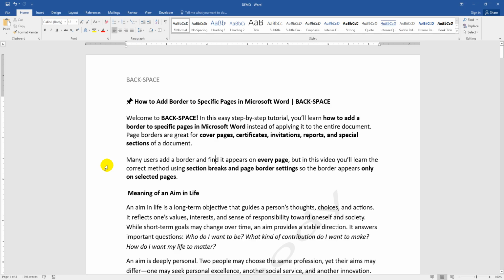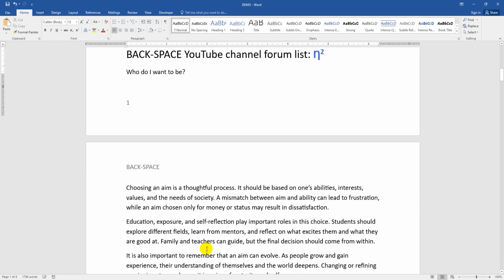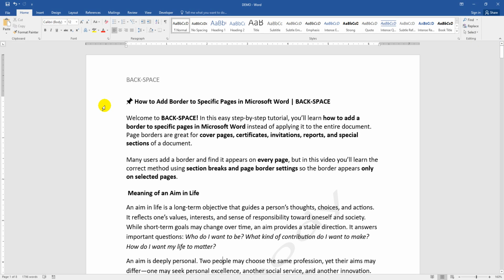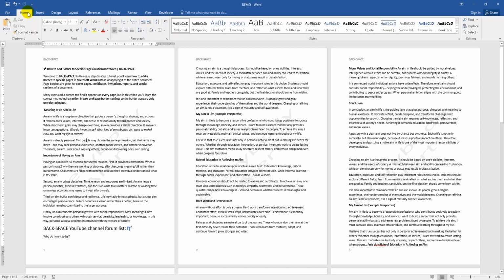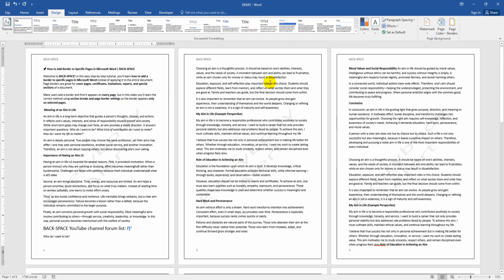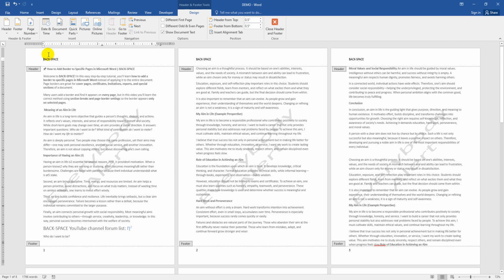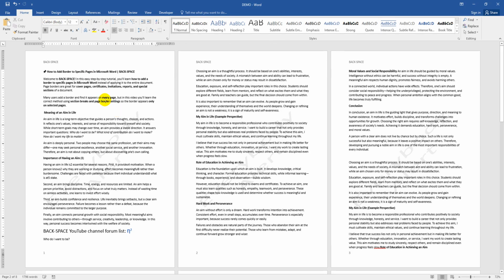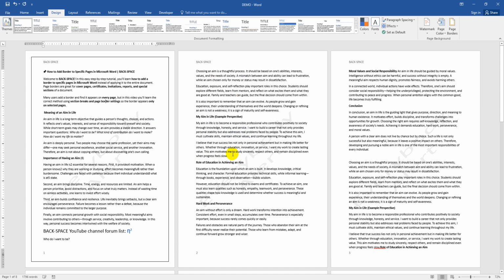How to add border to specific pages in word || BACK-SPACE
📌 How to Add Border to Specific Pages in Microsoft Word | BACK-SPACE

Welcome to BACK-SPACE! In this easy step-by-step tutorial, you’ll learn how to add a border to specific pages in Microsoft Word instead of applying it to the entire document. Page borders are great for cover pages, certificates, invitations, reports, and special sections of a document.

Many users add a border and find it appears on every page, but in this video you’ll learn the correct method using section breaks and page border settings so the border appears only on selected pages.

🟢 How to add a page border in Microsoft Word
🟢 How to apply borders to specific pages only
🟢 How to use Section Breaks correctly
🟢 How to customize border style, color, and width
🟢 How to apply borders to first page or selected pages
🟢 How to create professional page designs

✔️ Perfect for designing cover pages
✔️ Helps highlight important sections of a document
✔️ Makes documents look professional and attractive
✔️ Gives better control over page formatting

📑 Place the cursor before the page where you want the border
⚙️ Go to Layout → Breaks → Next Page Section Break
🎨 Go to Design → Page Borders
📦 Choose your border style, color, and width
📄 Under Apply to, select This Section
✔️ Click OK to apply the border to the selected page

🎯 Best For

👨‍🎓 Students creating assignment cover pages
💼 Office professionals designing reports
🎨 Designers creating certificates or invitations
📄 Anyone formatting special pages in Word

🔥 Use Section Breaks to control page formatting
🔥 Choose thin borders for professional documents
🔥 Use decorative borders for certificates or invitations
🔥 Always check Apply to: This Section before clicking OK

💬 Support BACK-SPACE

❓ Quiz 1: Which feature allows borders to appear only on specific pages?
A) Page Break
B) Section Break
C) Header
D) Footer

✔️ Correct Answer: B) Section Break
💡 Section breaks allow different formatting on different parts of a document.

❓ Quiz 2: Which tab contains the Page Borders option in Word?
A) Design Tab
B) Review Tab
C) Mailings Tab
D) View Tab

✔️ Correct Answer: A) Design Tab
💡 The Design tab includes the Page Borders feature for page formatting.